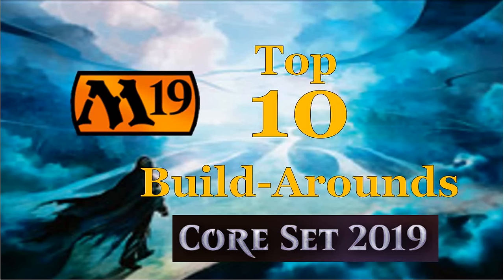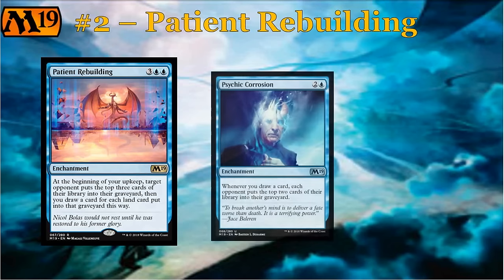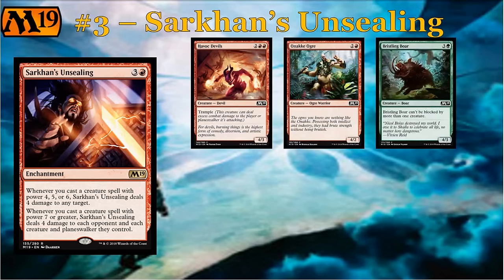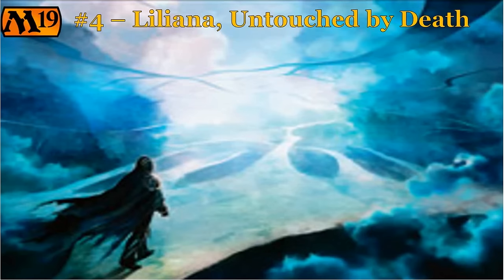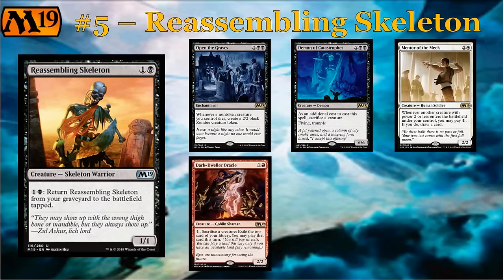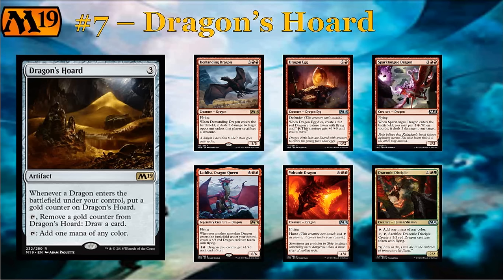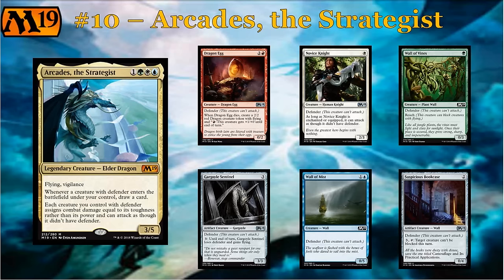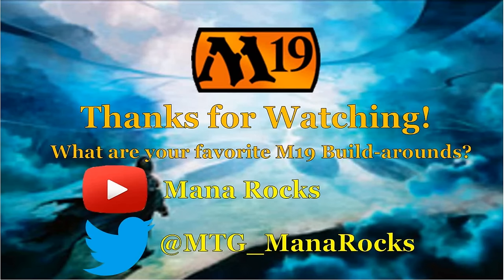Top 10 Build-Arounds: Core Set 2019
First look at Core Set 2019 with the top build-around for Limited. What do you want to draft in M19?